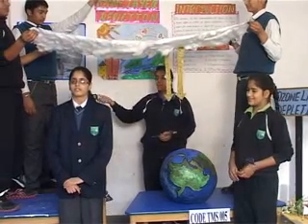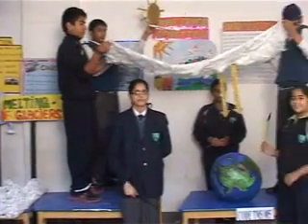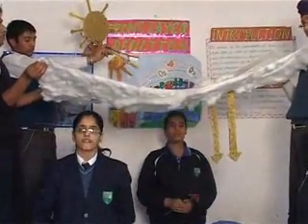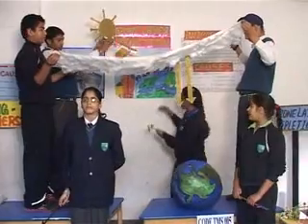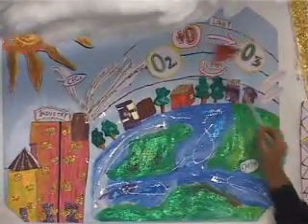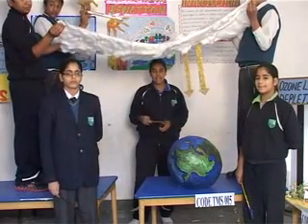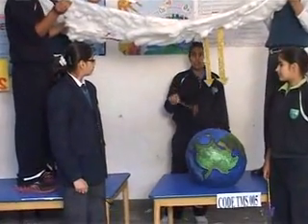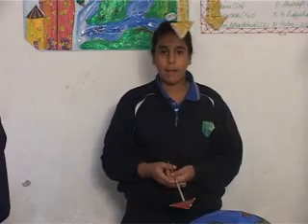Global Warming(Ozone Layer Depletion)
Science Fair Model :   Global Warming(Ozone Layer Depletion)(Code TMS 005)